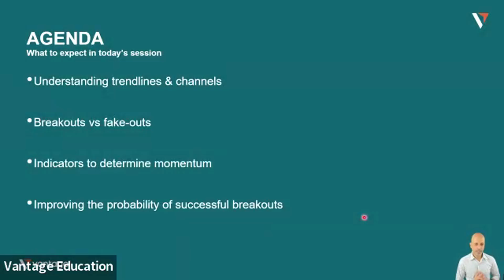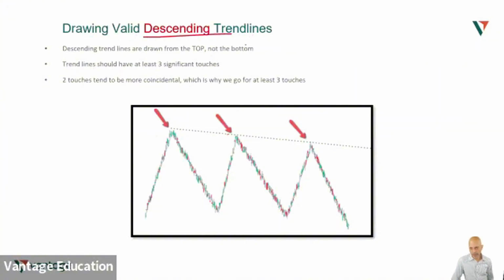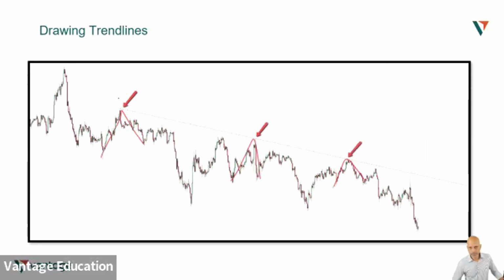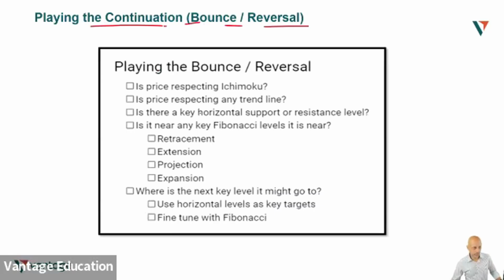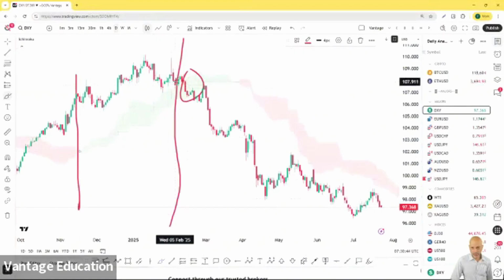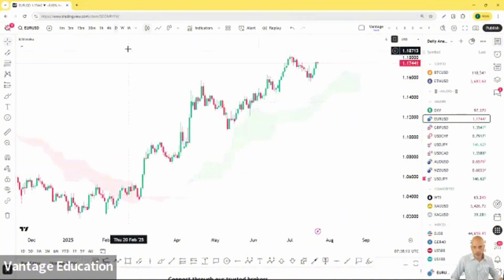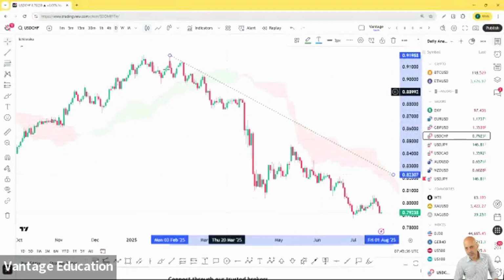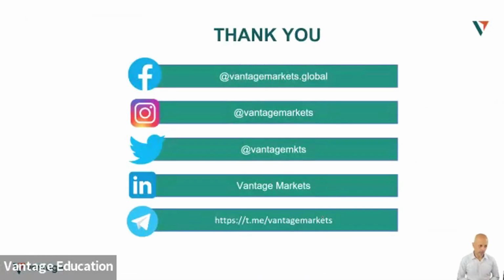Vantage Markets Webinar | 23 July 2025 - Support & Resistance (2/2): Trendlines, Channels & Momentum